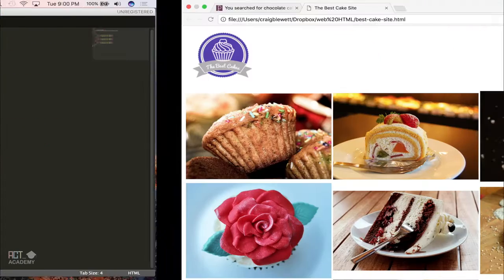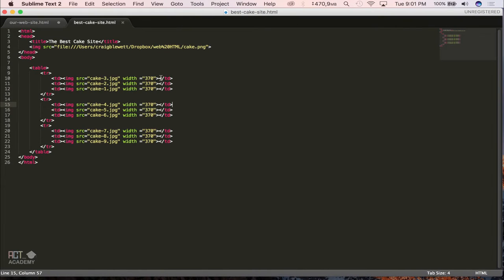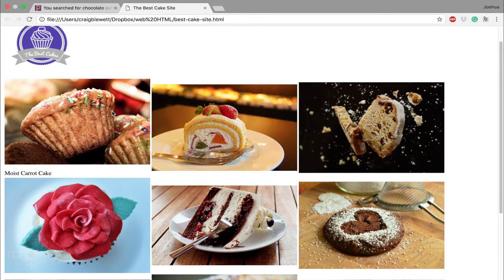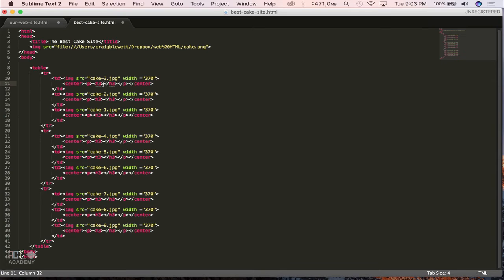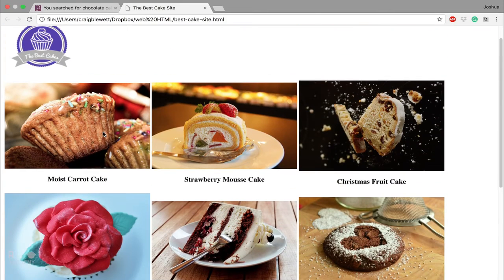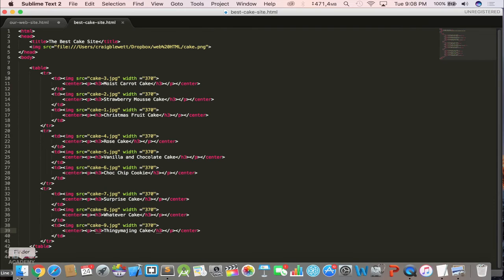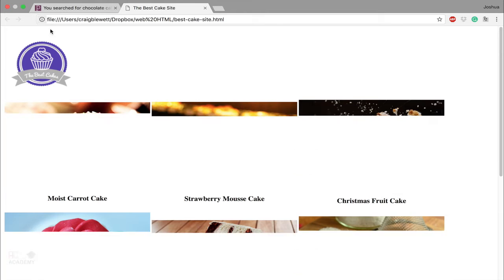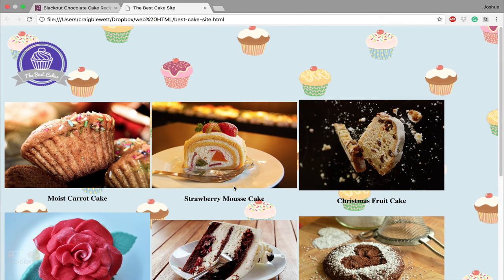15 Background Images